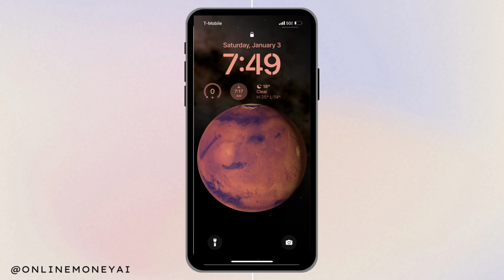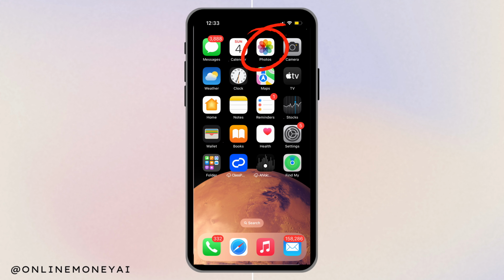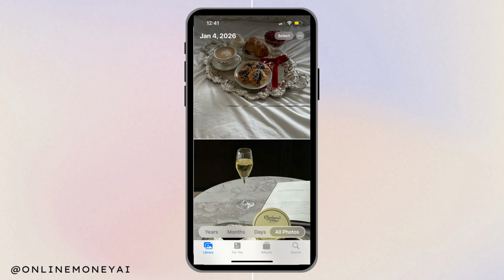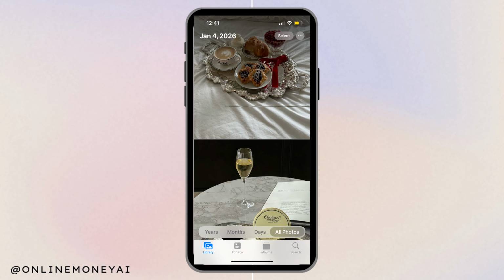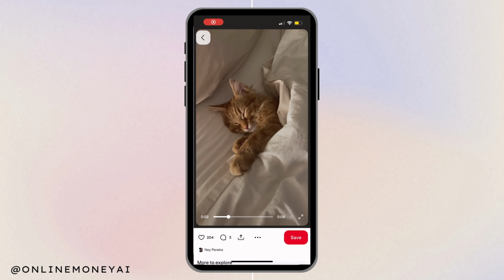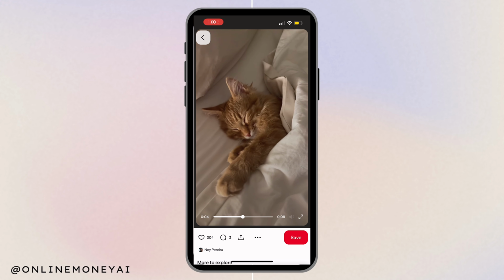How To Make a GIF on iPhone (2026 Guide)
How to make a GIF on iPhone in 2026.

In this video, I’ll show you how to create GIFs on iPhone using Live Photos and optional apps. This step-by-step tutorial explains how to turn Live Photos into looping animations and share them easily.

In this video, you’ll learn:

How to make a GIF on iPhone
Create GIF from Live Photo
iPhone GIF tutorial
Turn photos into GIF iPhone